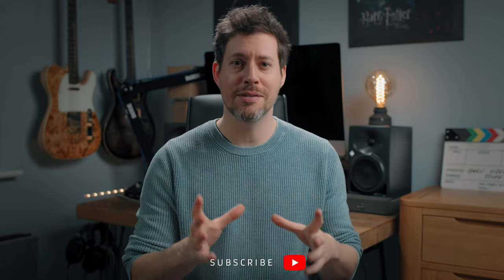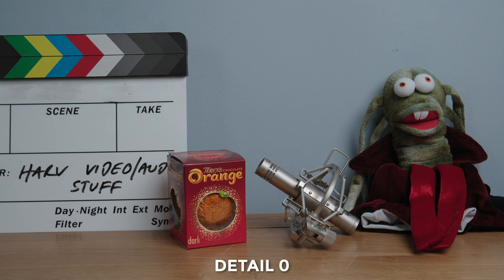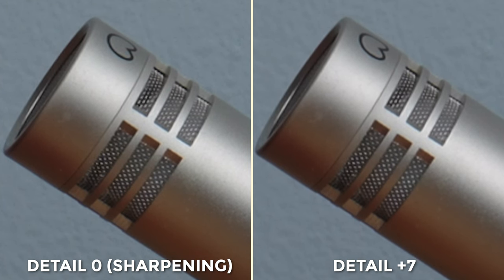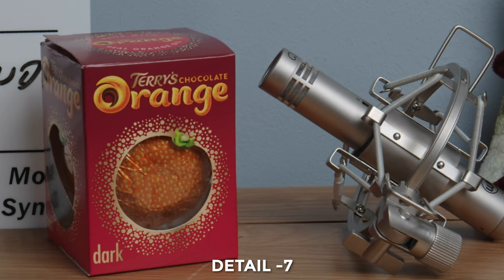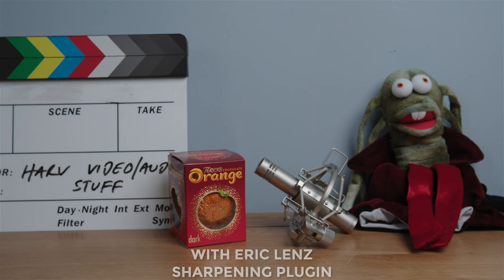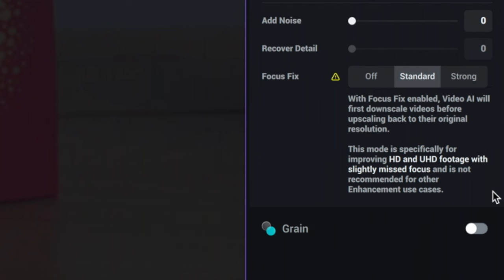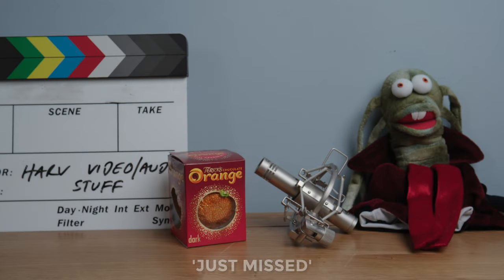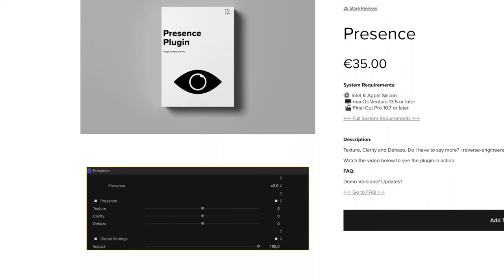Sharpening In Camera VS Plugins (Revisiting a conversation)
What’s better…sharpening in camera or with plugins? Technology has moved on, so what looks better? Should we sharpen ever? When? If so, what are the best plugins? What about Topaz VideoAI?

0:00 Hello
1:10 A recap
1:26 A fresh look
3:45 The just missed focus shot
5:42 What about Topaz Video AI?
8:24 Conclusions
9:52 Espresso of tips
10:57 Final thoughts